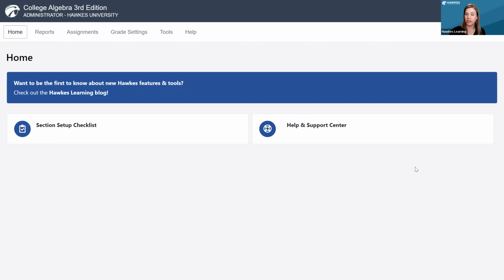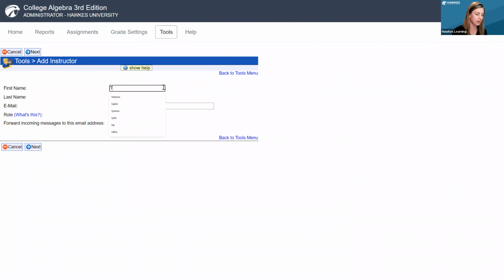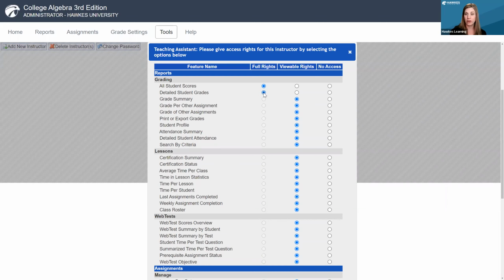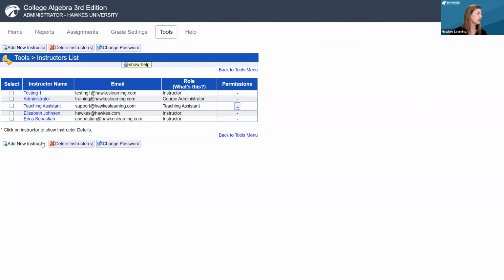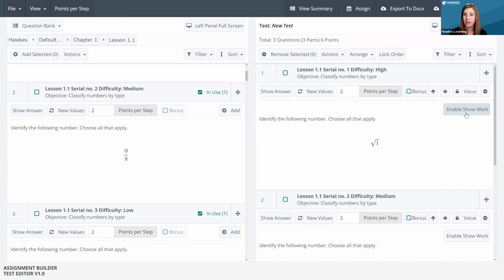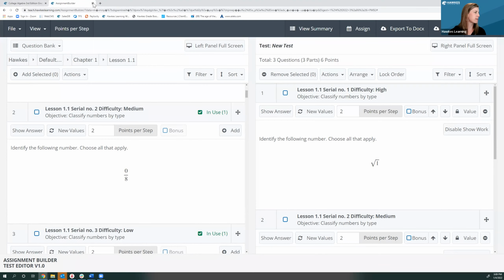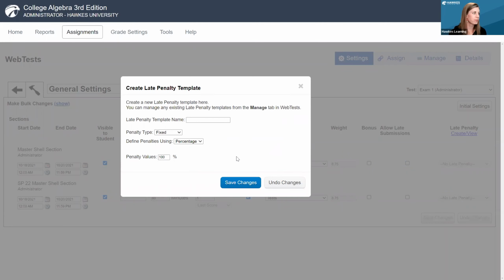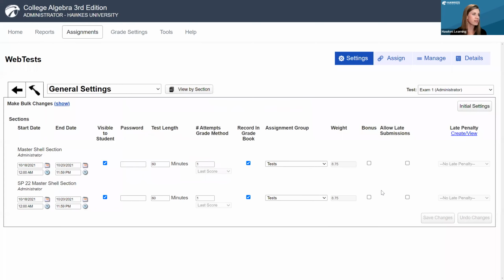3 Features to consider this Spring